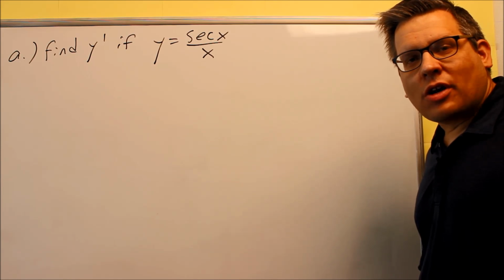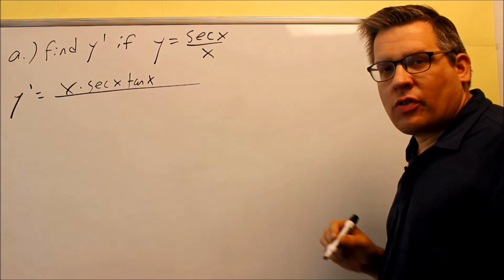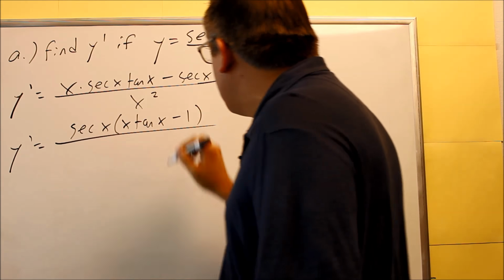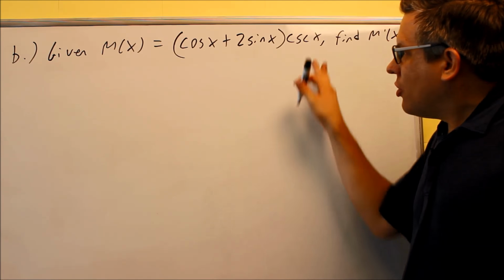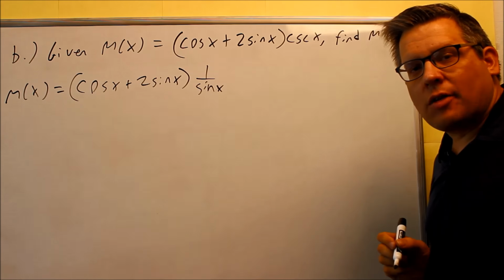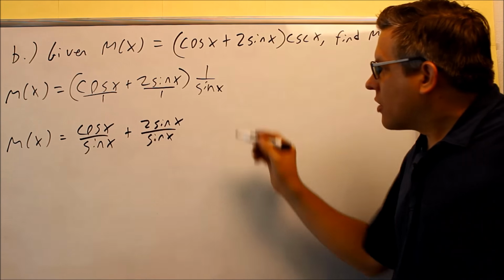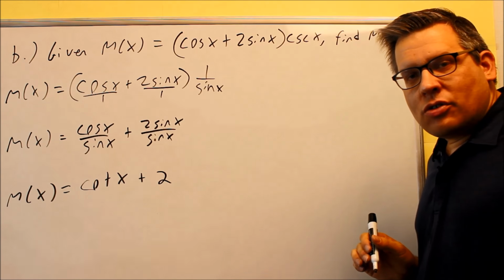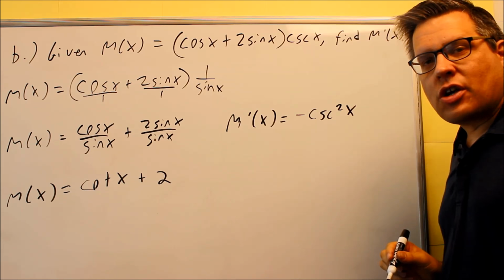Derivative of Trig Functions